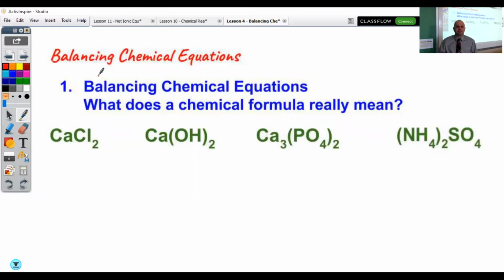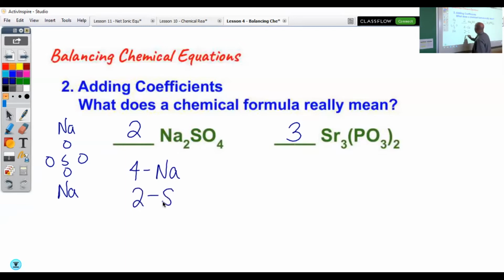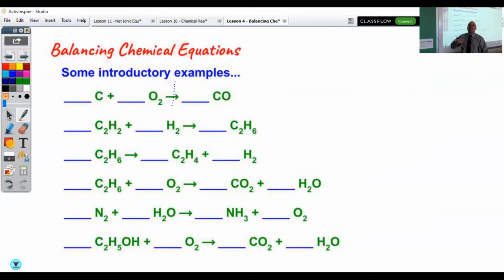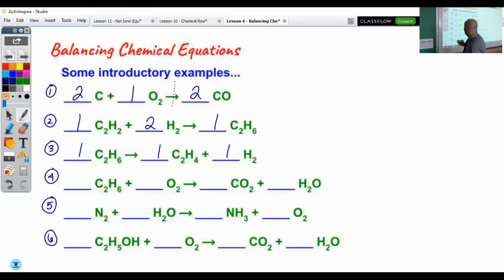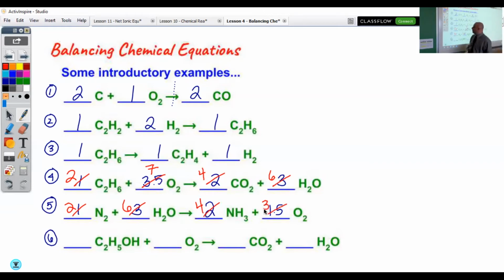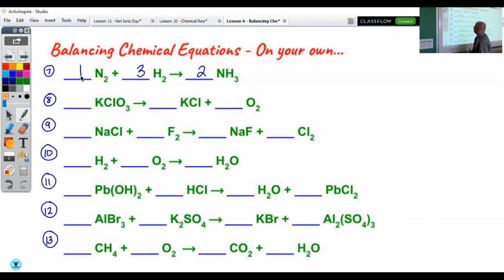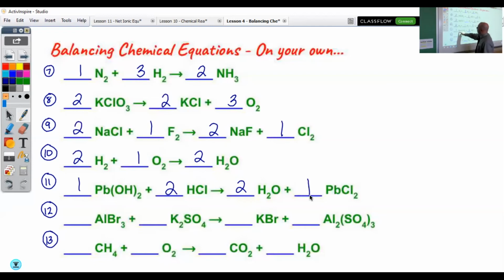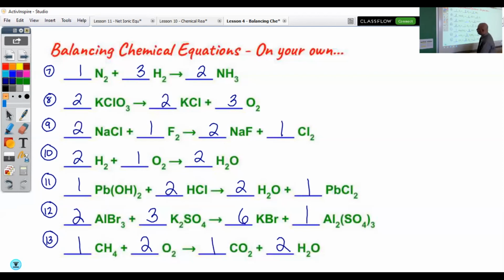Balancing Chemical Equations (CYBER)